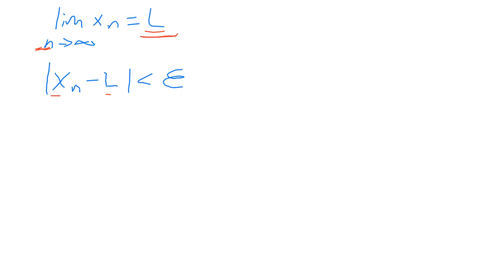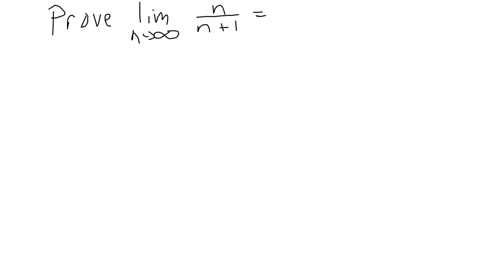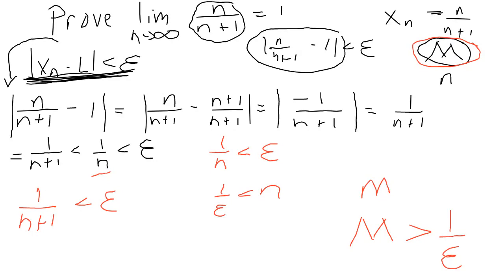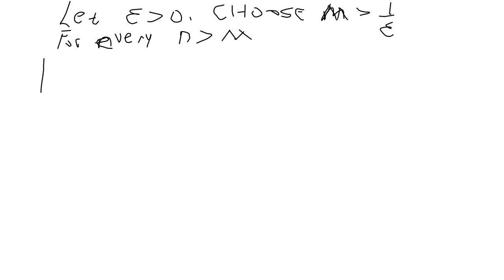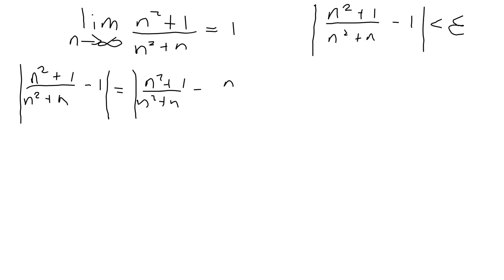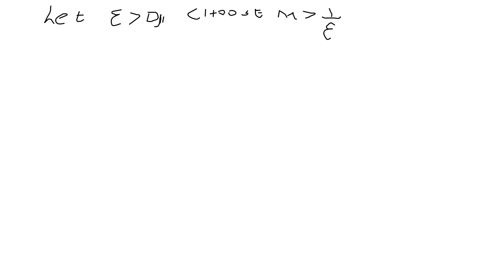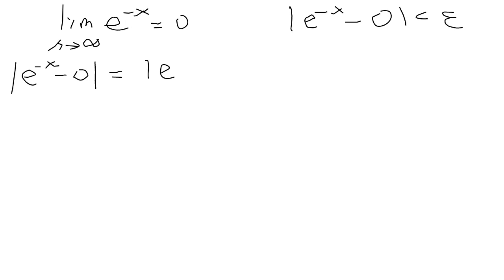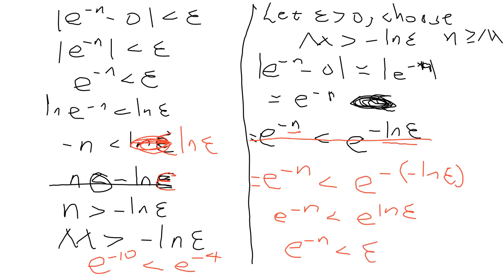Real Analysis - Epsilom Delta Proof - part 2